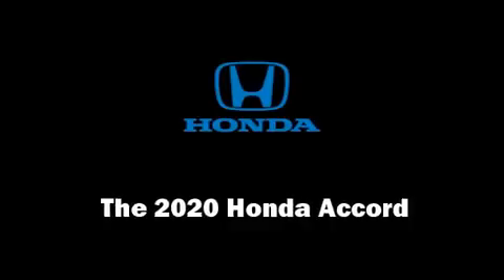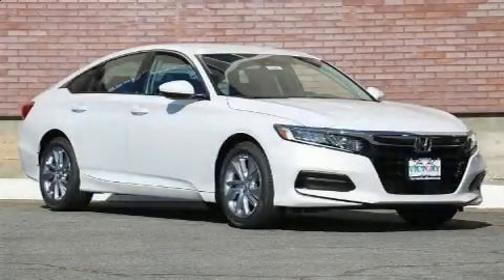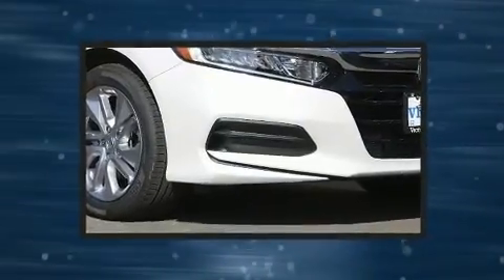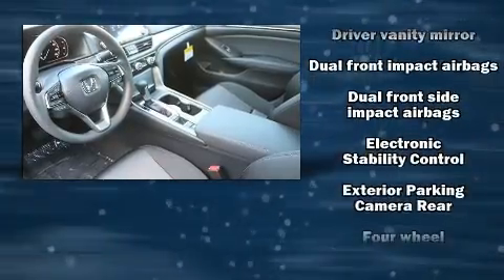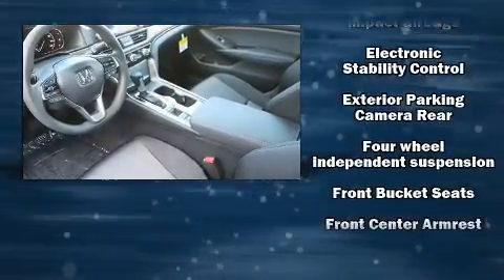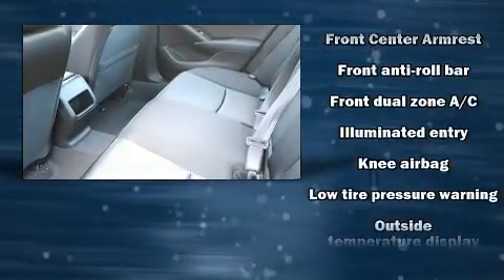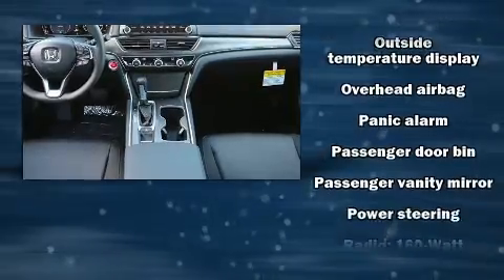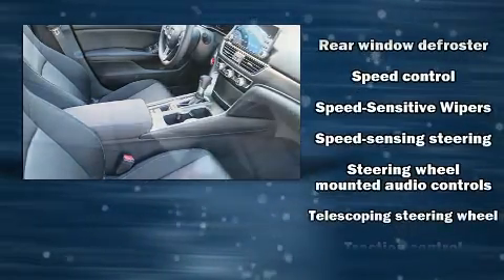2020 Honda Accord LX 1.5T in San Bruno, CA 94066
Treat yourself to a test drive in the 2020 Honda Accord. This 4 door, 5 passenger sedan stands out among competitors in its class! Performance and efficiency are both prioritized thanks to the efficient 4 cylinder engine, providing a smooth and predictable driving experience. Turbocharger technology provides forced air induction, enhancing performance while preserving fuel economy. A wealth of standard features means that you no longer have to sacrifice. Such as cruise control, delay-off headlights, speed sensitive wipers, a trip computer, lane departure warning, power windows, an overhead console, and remote keyless entry. Audio features include an AM/FM radio, steering wheel mounted audio controls, and 4 speakers, providing excellent sound throughout the cabin. Passenger security is always assured thanks to various safety features, such as: dual front impact airbags with occupant sensing airbag, head curtain airbags, traction control, brake assist, ignition disabling, and 4 wheel disc brakes with ABS. For added security, dynamic Stability Control supplements the drivetrain. Our aim is to provide our customers with the best prices and service at all times. Stop by our dealership or give us a call for more information.